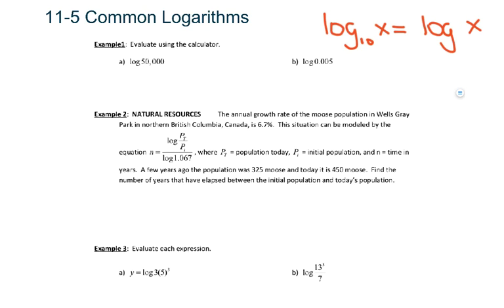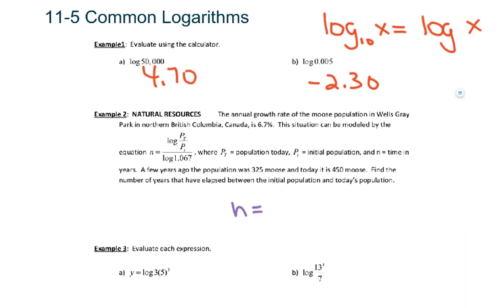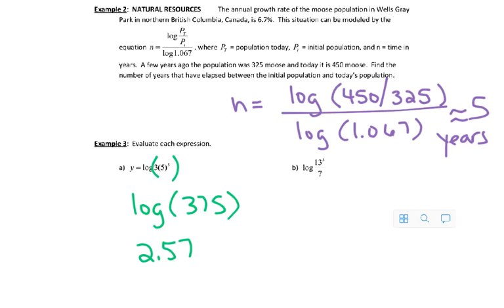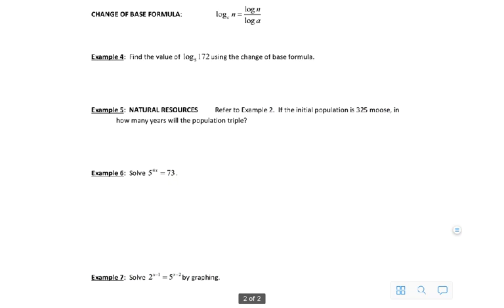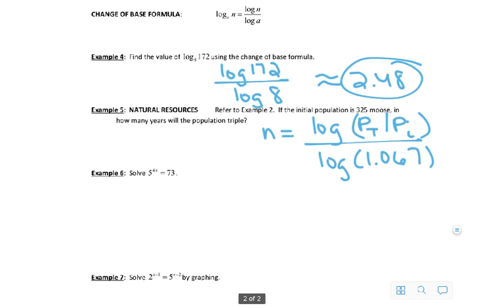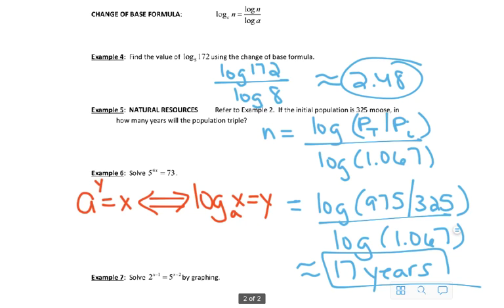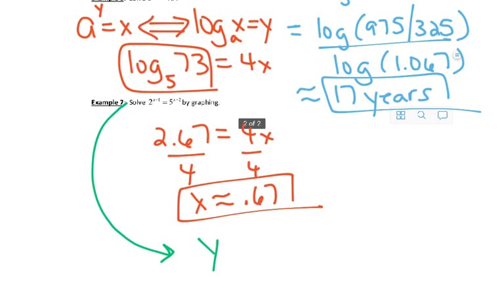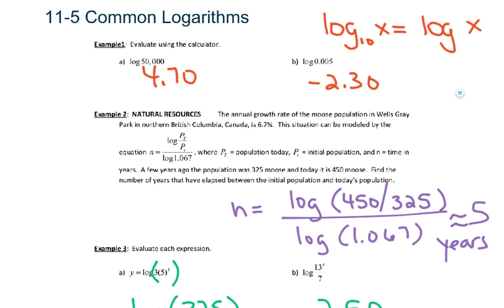PCR 11-5 Common Logarithms